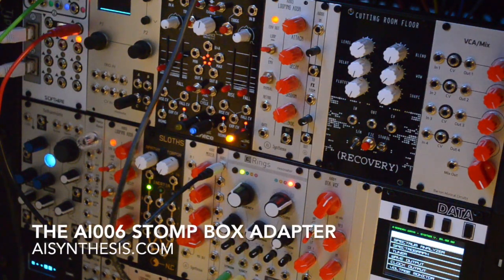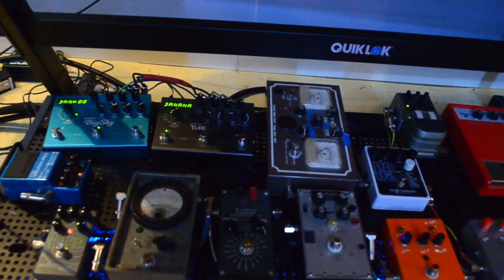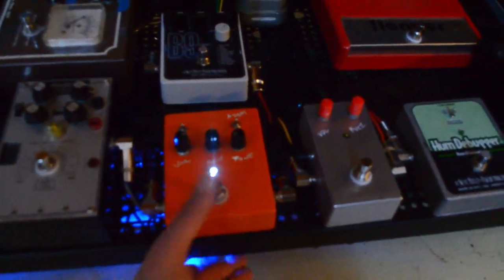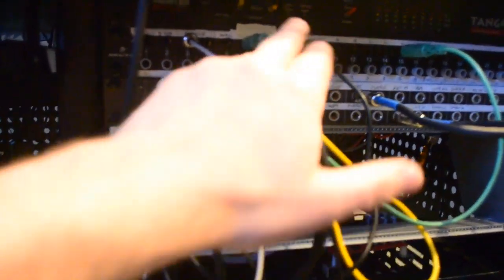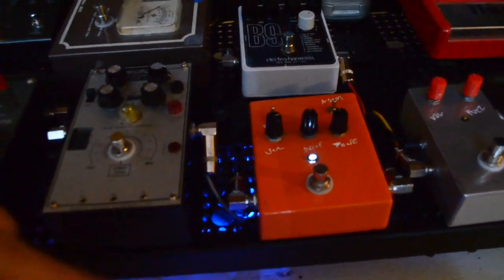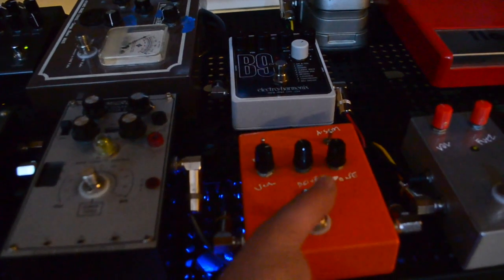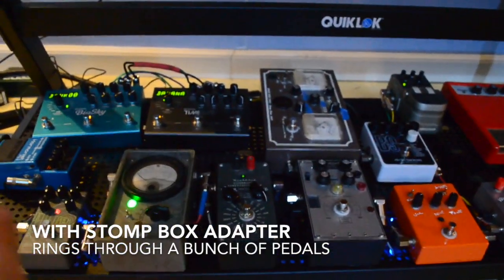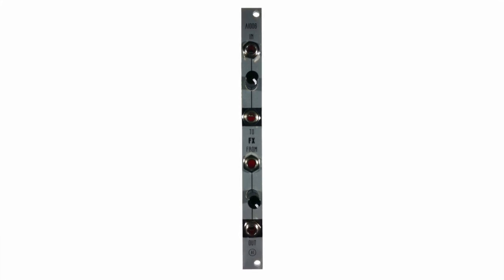AI006 Stomp box Adapter Demo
The AI006 Eurorack Stomp box Adapter is an updated take on a classic utility circuit that converts the higher signal levels of a modular system to be converted to the lower level signals that most stomp boxes are designed for.